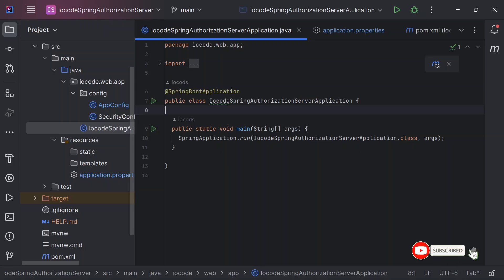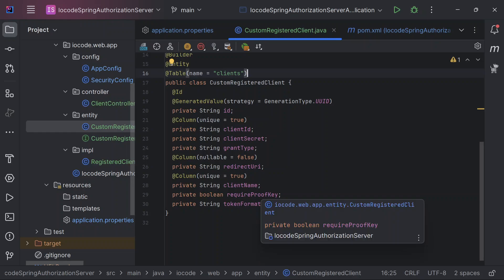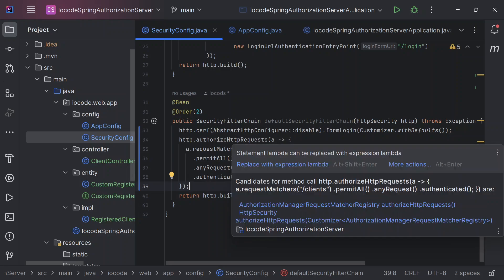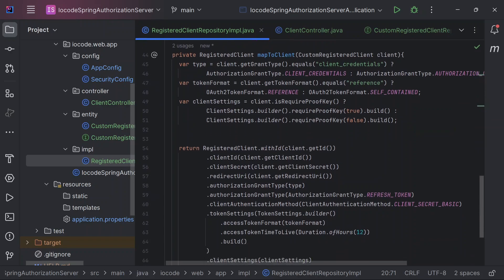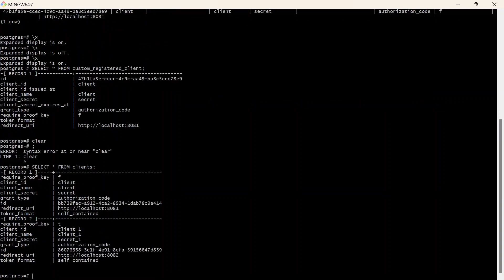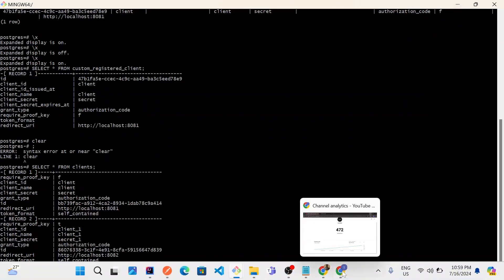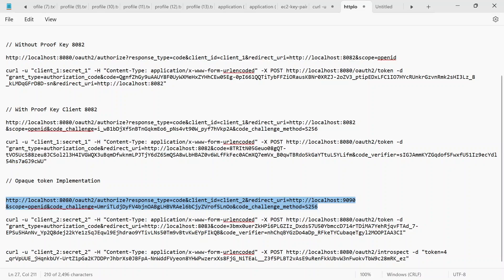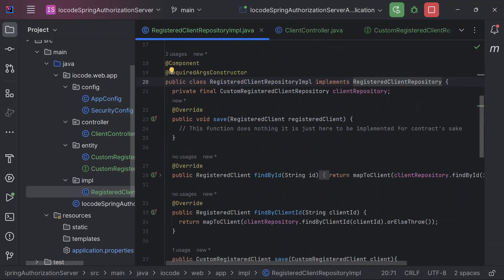Implementation of OAuth2 clients registration.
In this part of our OAuth2 series we'll see how to implement the registration of clients with the use of an exposed API endpoint and storing the details of the registered client in a database for continuous persistence.